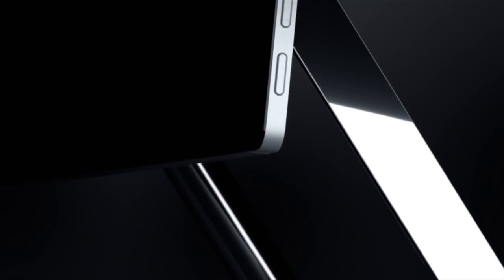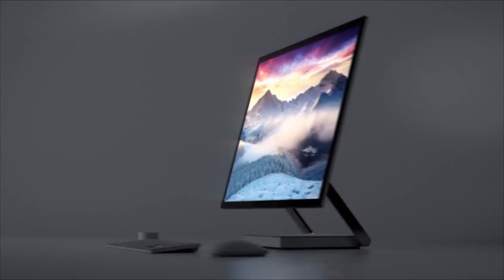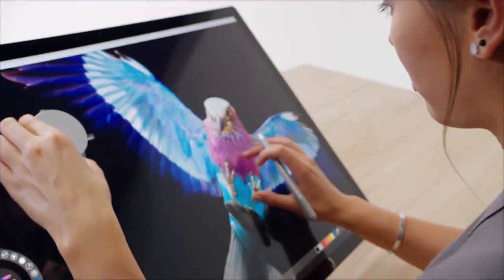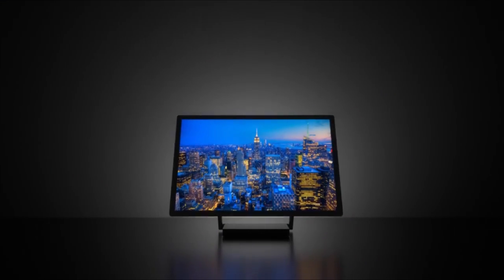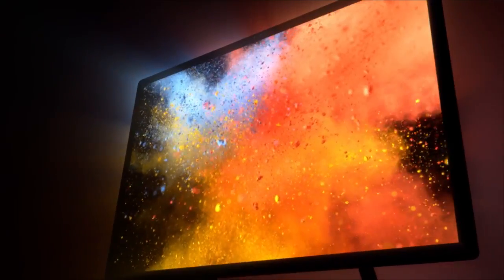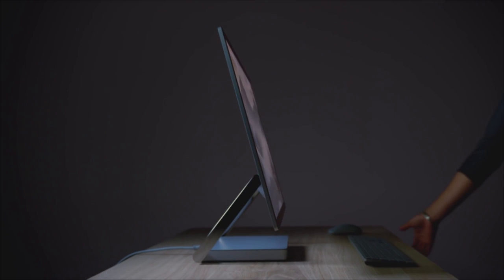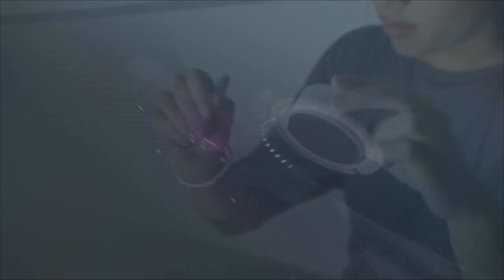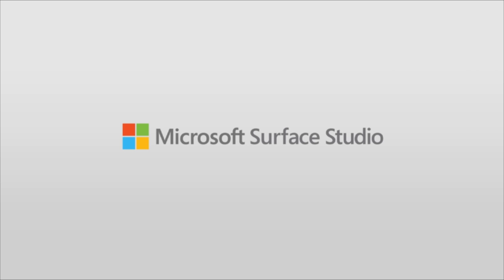WHO IS THE SURFACE STUDIO 2 FOR?